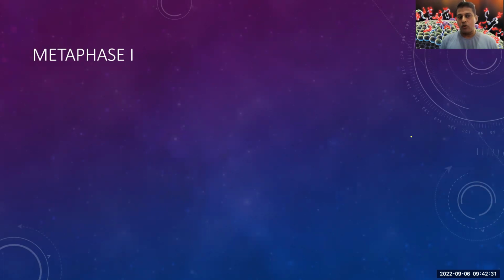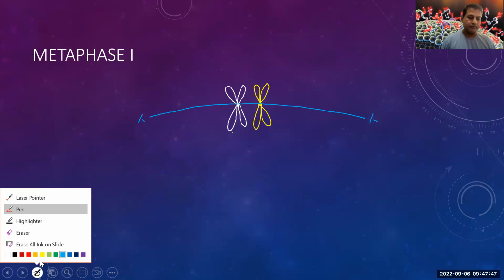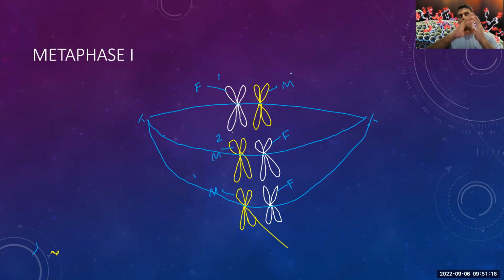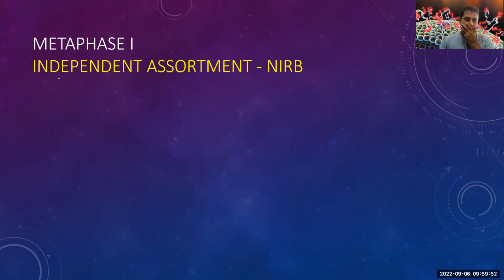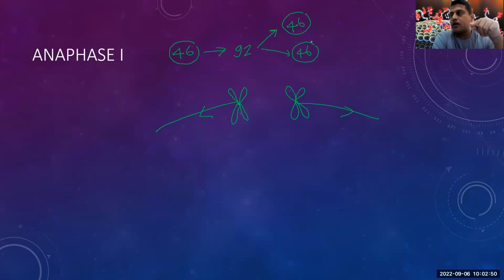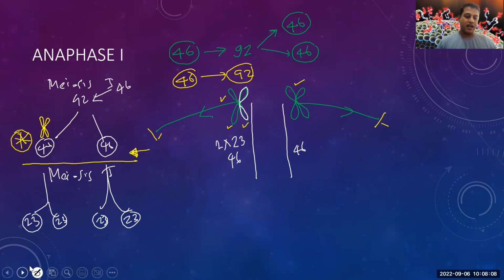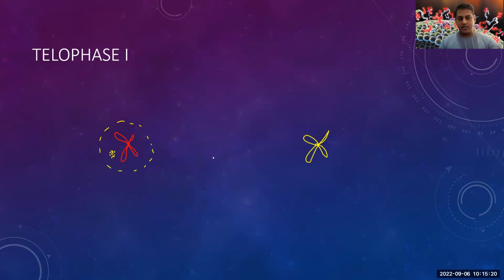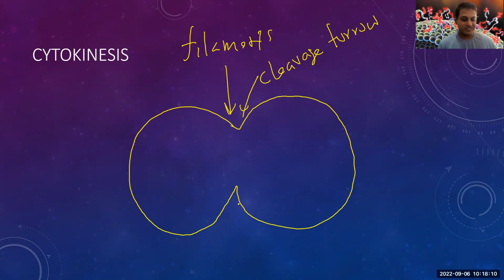2024 GCE AL BIOLOGY UNIT 2 CELL DIVISION -5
gce al biology#2024#2025#English medium#biology